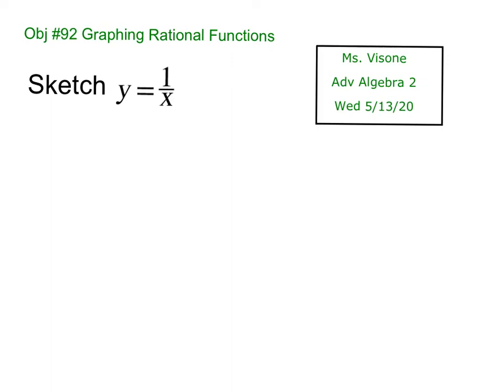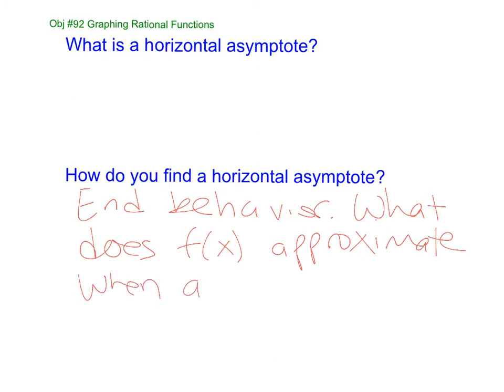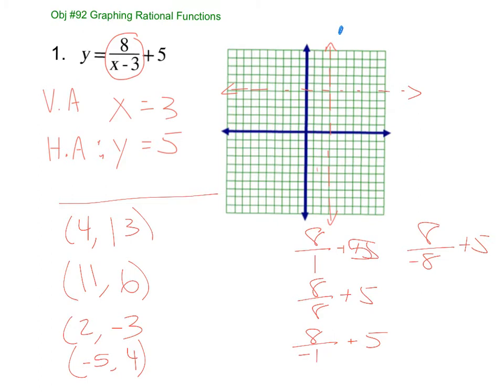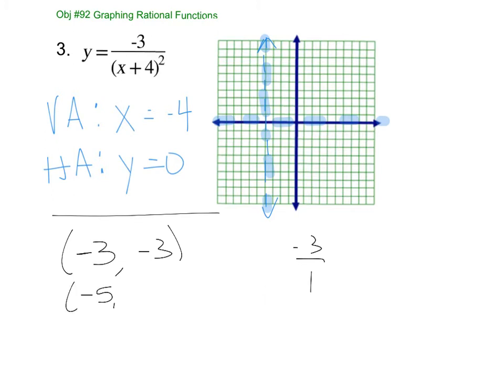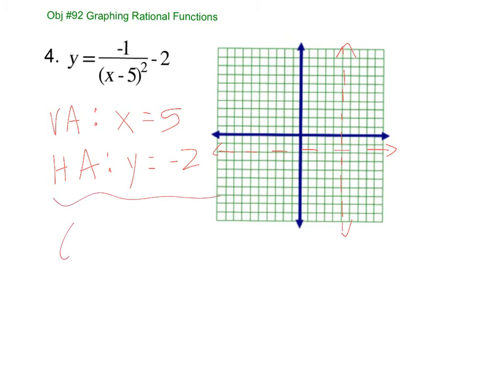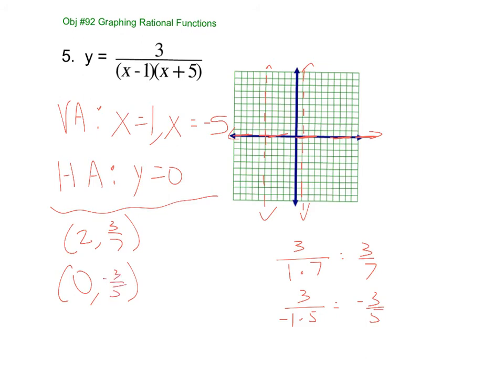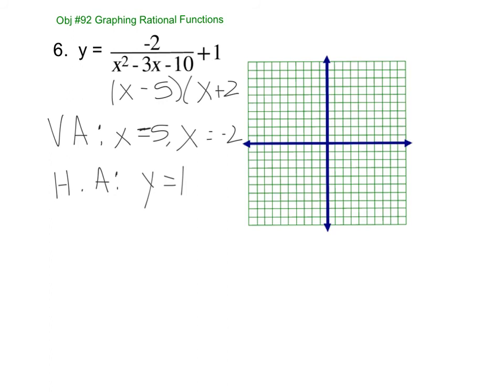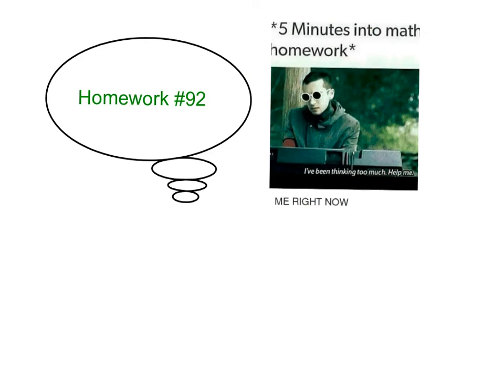92. Graphing rational functions 2